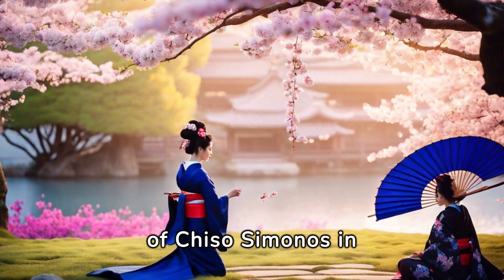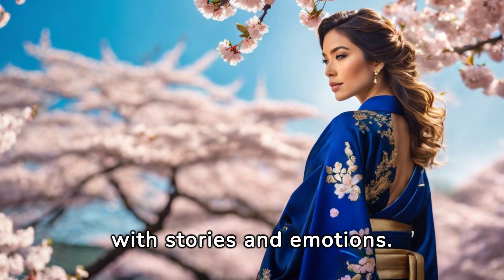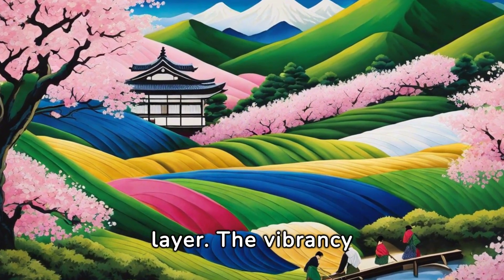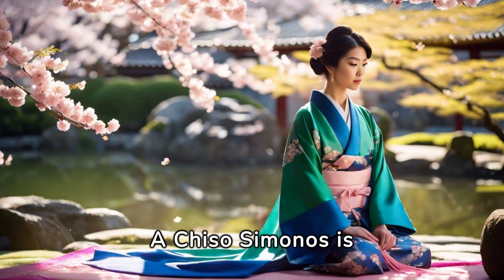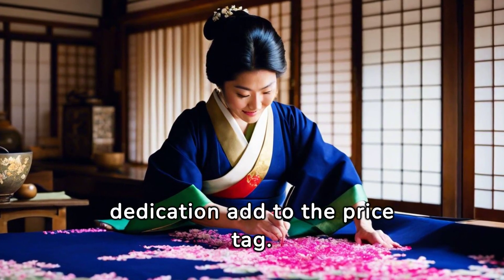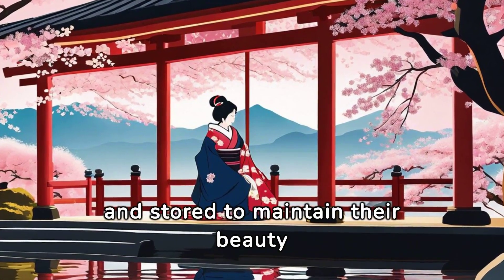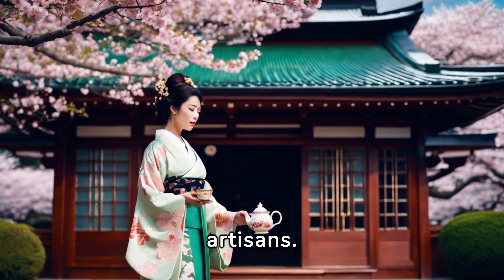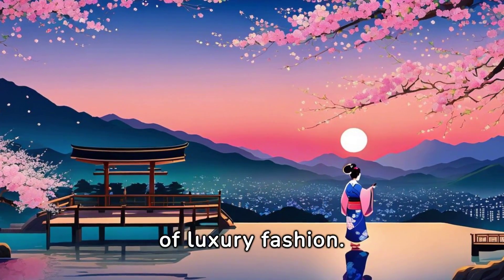Crafting Elegance: Inside Japan's Oldest Kimono Workshop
Discover the secret world of Japan's oldest kimono workshop in "Crafting Elegance: Inside Japan's Oldest Kimono Workshop." This video takes you on an unforgettable journey into the heart of Kyoto, where tradition and modern elegance blend seamlessly. Learn why each chiso kimono is not just a garment but a luxurious piece of history, woven with stories, emotions, and unmatched craftsmanship.

Embark on this exploration with us and uncover the meticulous process behind these exquisite masterpieces. From the selection of the finest silk to the application of vibrant, natural dyes, and the skillful hand of artisans, every step in crafting a chiso kimono is a testament to the dedication to preserving a centuries-old tradition. Discover the intricate designs inspired by Japanese folklore and nature, reflecting the changing seasons and the deep cultural significance of these garments.

As we delve deeper into the creation of chiso kimonos, we reveal why these pieces are considered the epitome of luxury. It's not just about the garment; it's about honoring the artisans, the meticulous craftsmanship, and the rich history and culture they represent. A chiso kimono is more than an item of clothing—it's a symbol of status, refinement, and a treasure that holds immeasurable value.

Join us on this fascinating journey and gain insights into the allure and high price of chiso kimonos. Understand the dedication it takes to create each piece and why they are a cherished heirloom, passed down through generations. Whether you're passionate about fashion, culture, or history, this video offers something for everyone.

Don't miss out on more exciting content about luxury fashion and vibrant cultures. Engage with us in the comments section—we'd love to hear your thoughts and experiences. Remember, true luxury is timeless, and through chiso kimonos, we witness the beauty of Japanese culture and the dedication of its artisans.

CHAPTERS:
0:00 - Kimono Luxury Explained
0:19 - Kimono Crafting Artistry
2:13 - High Cost of Kimonos
3:57 - Outro